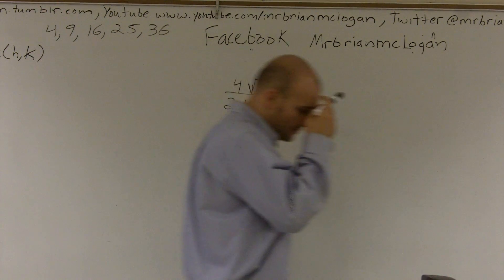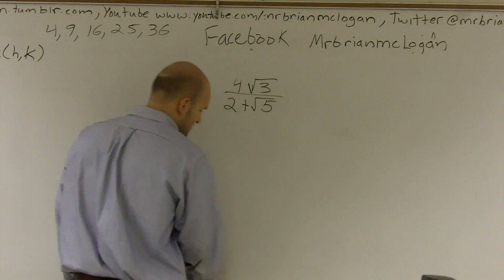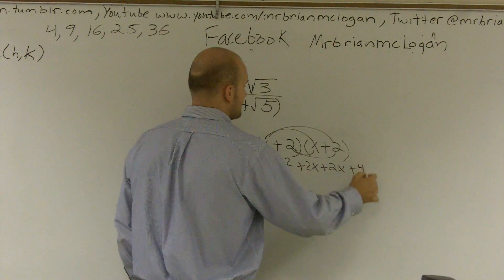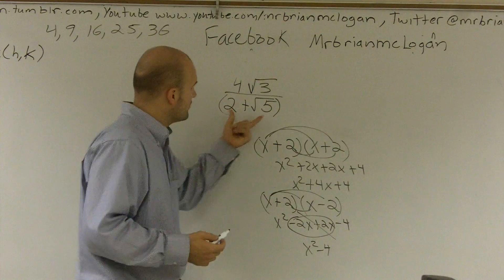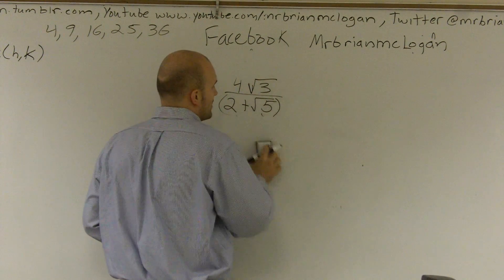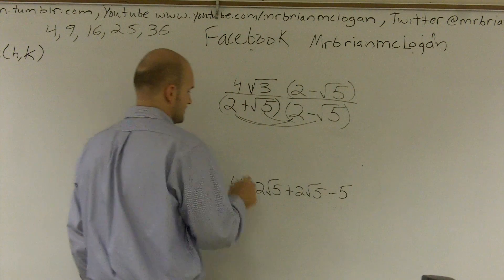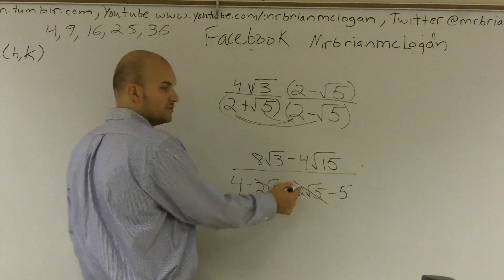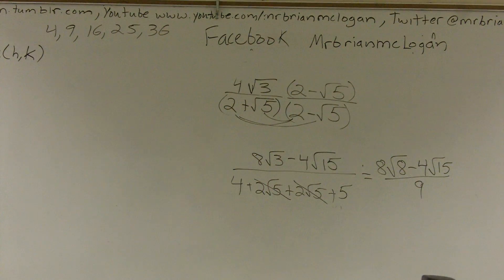Simplifying a rational radical by multiplying by the conjugate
Timestamps:
0:00 Intro
1:05 Start of Problem

Corrections:
4:47 Made a mistake. 4 minus 5 is not 9, but -1.